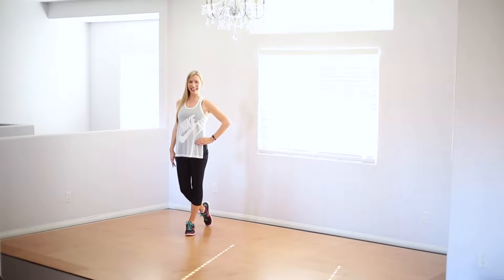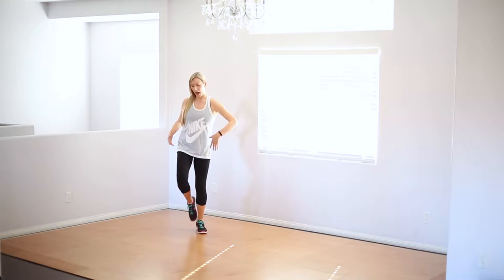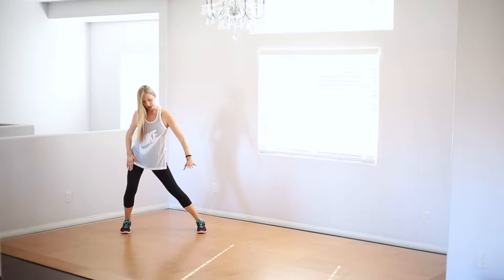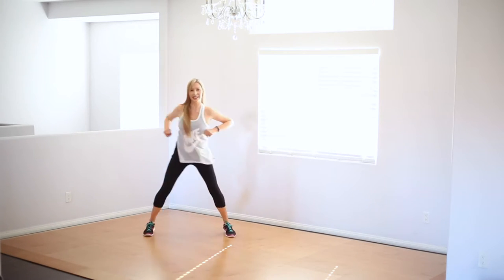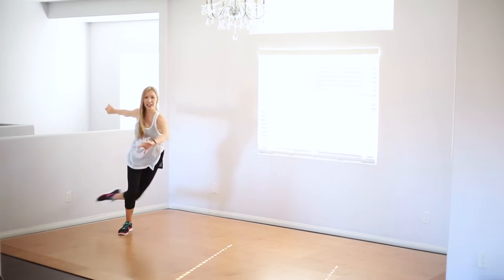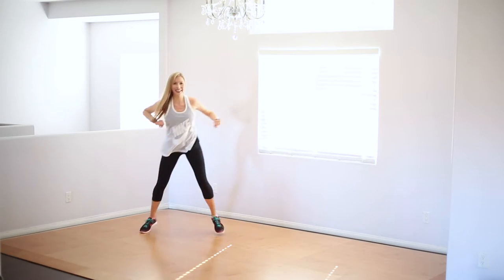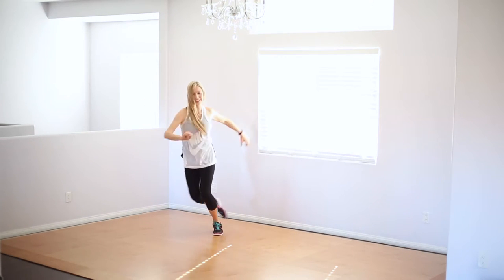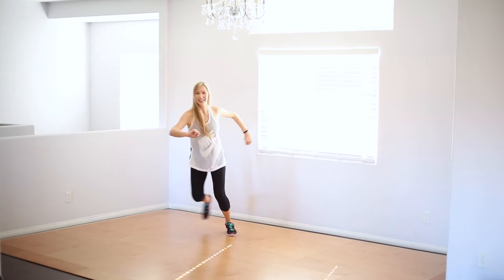Breakdown of Rockin' Dance HIIT Workout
For more recipes and healthy nutrition follow my 30-Day Nutrition Challenge